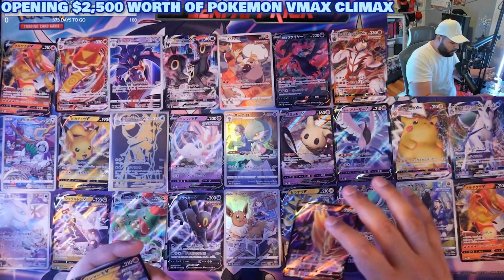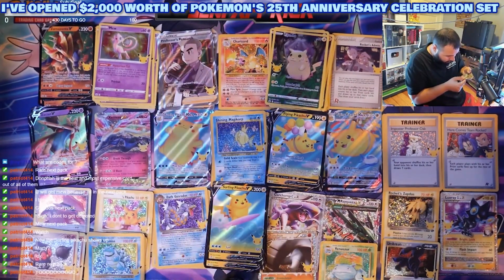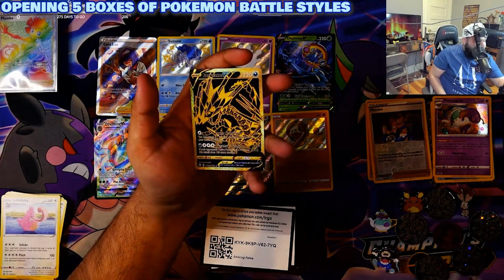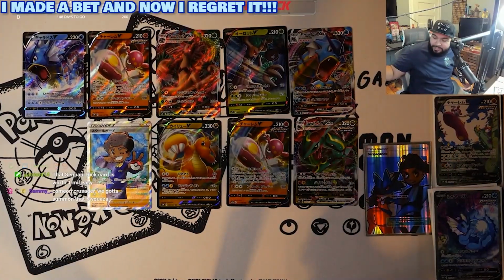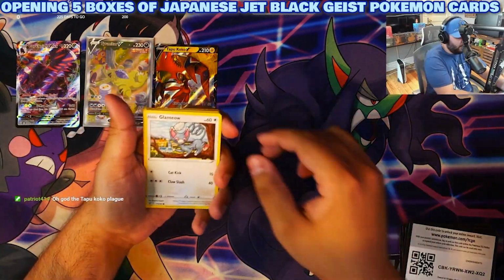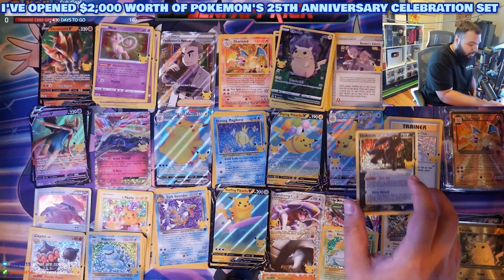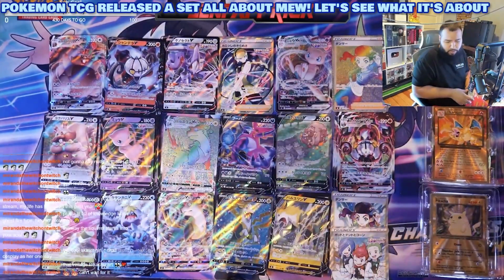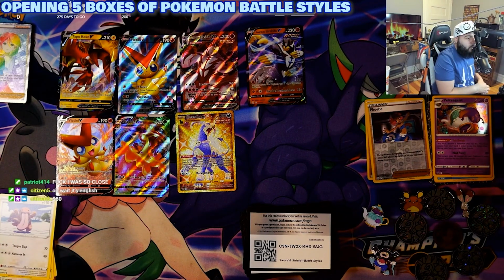SENPAPI'S BEST OF POKEMON CARD OPENINGS (2021 EDITION)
2021 was a year Pokemon cards got me further into debt but if you ask me if it was worth it... I don't know what to tell you... yes it was.
Other than that, I hope you guys enjoy this compilation. It might take me a few years to continue openings again because I don't really see any sets that will be worth collecting at the moment, so I'ma take a small hiatus until I see something that will be worth to buy.

CHANNEL'S ARTIST
Bella:

(Anything donated will go 100% towards the channel or livelihood needs)

SUPPORTERS:
Mick, Arty

YouTube Members
Mick, Crusader